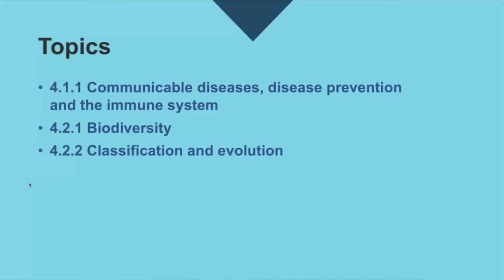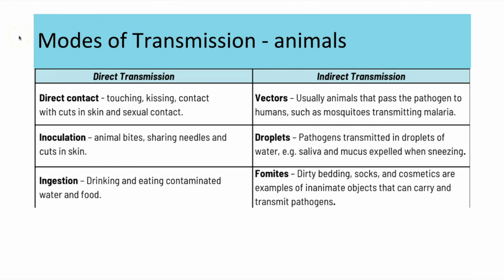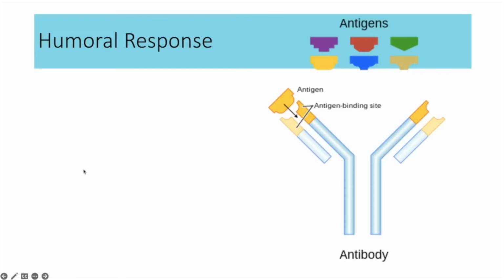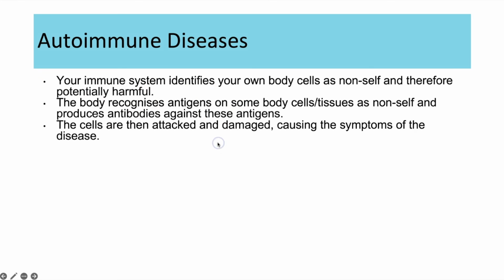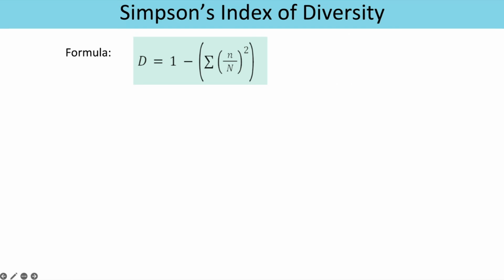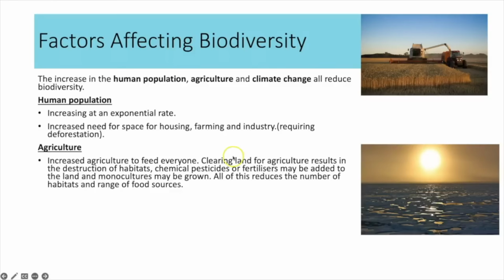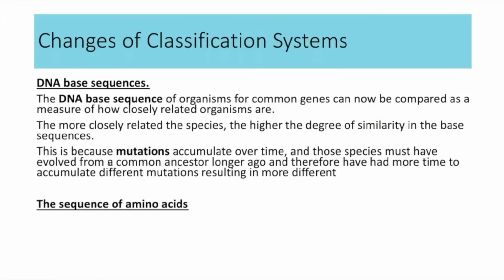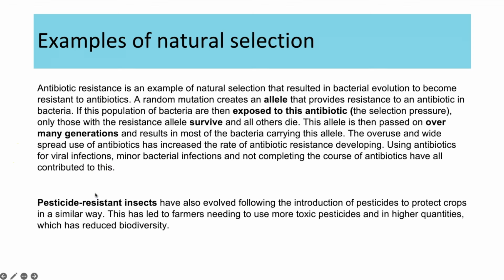Module 4 OCR A-level Biology - Entire topic! Immunity | Biodiversity | Classification | Evolution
Whether you are learning module 4 or revising for a test, this summary covers THE ENTIRE module!  So for all the information in one place to streamline your revision, get settled in and watch this hour-long lesson.

All the theory you need to know for OCR A-level are condensed into one video!  It is long, so skip to the time codes you need or watch in x2 speed.

Good luck with your exams and shoutout to all my last-minute crammers here the night before the exam, yes I am talking to you!

Join me for a revision session.  I model the best revision strategy and activities and have a go at revising cells using this strategy.

🔍 Download Your FREE Guide to Boost Your Grades! Get my FREE Guide on How to Analyse Your Tests and Skyrocket Your Biology Grade! This guide is packed with tips to help you study smarter, not harder.

*Live lessons
*Exclusive resources
*Expert support
*A vibrant community focused on achieving top grades!